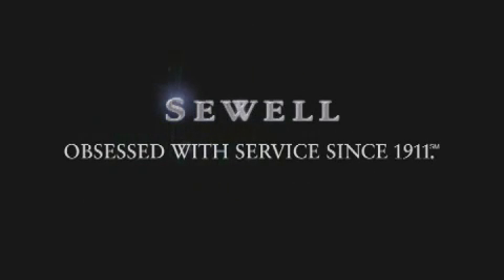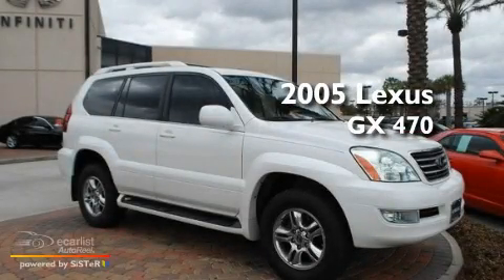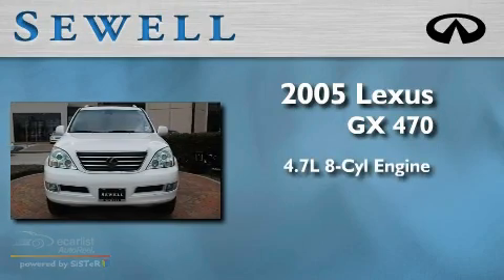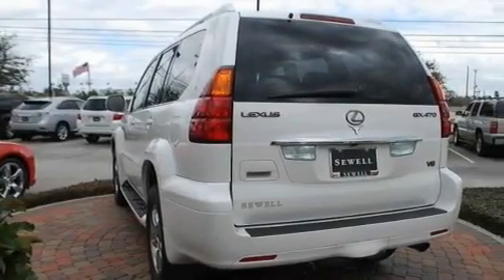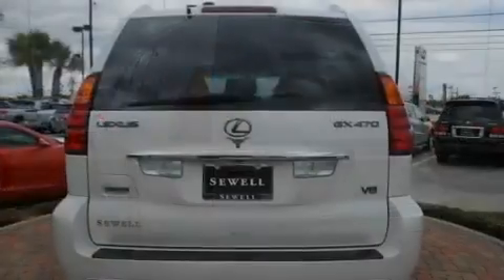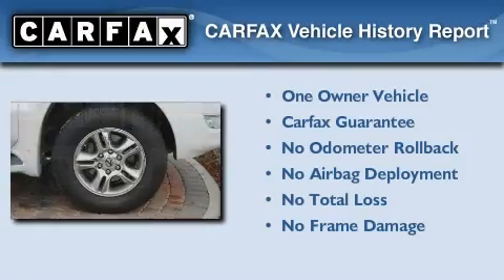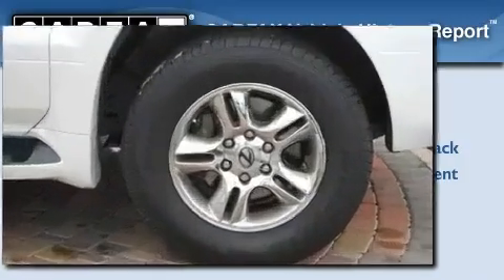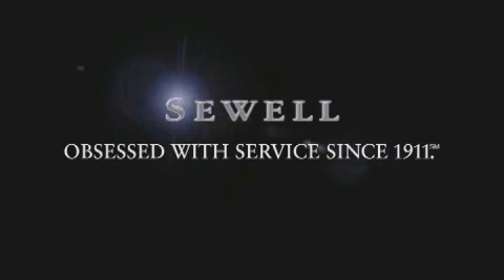2005 Lexus GX 470 Houston TX 77090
Year : 2005

 Make : Lexus

 Model : GX 470

 Engine : 4.7L DOHC SFI 32-valve V8 engine

 Trans . : Automatic

 Exterior : Other

 Miles : 60,966

 Interior : Other

 17825 North Freeway

 Mission

 Values

 Pre-Owned 2005 Lexus GX 470 Houston TX